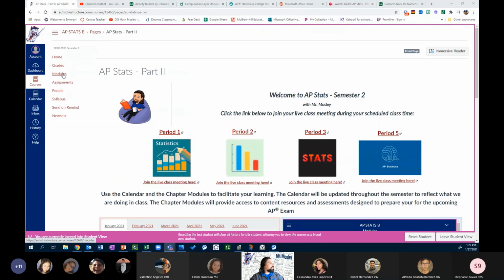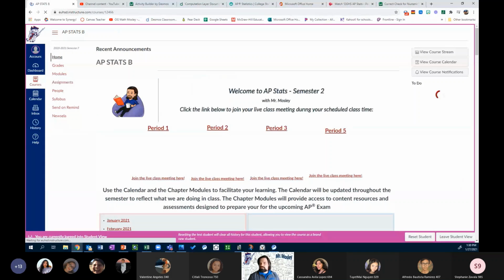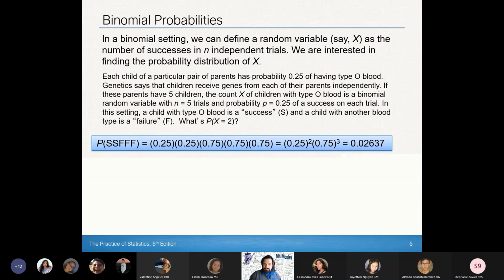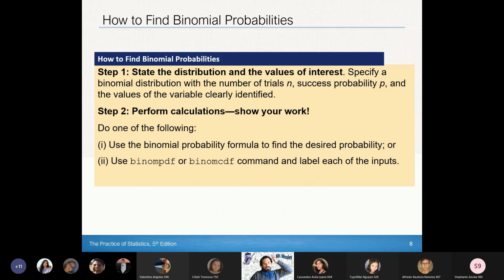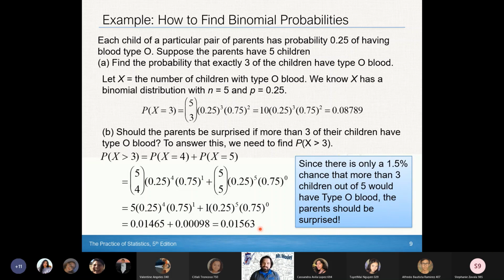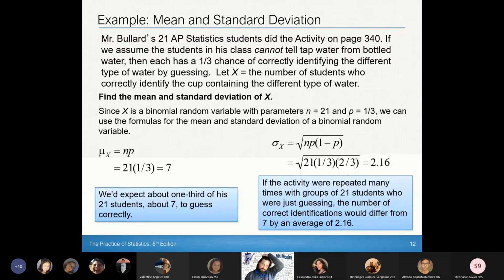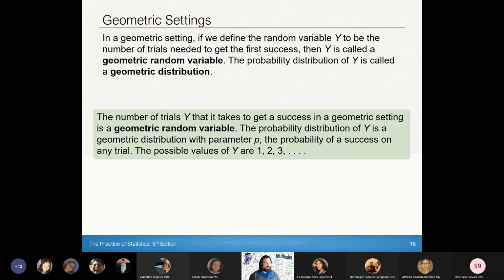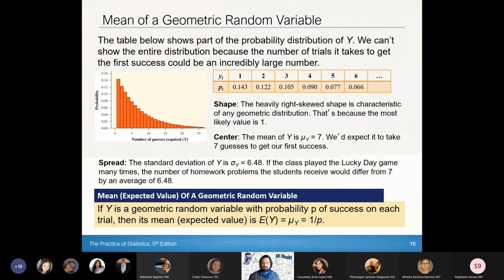OGHS AP Stats - Period 5 Live Meeting - 1/27/21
In today's class, we covered section 6.3 in our textbook on Binomial and Geometric Random Variables.